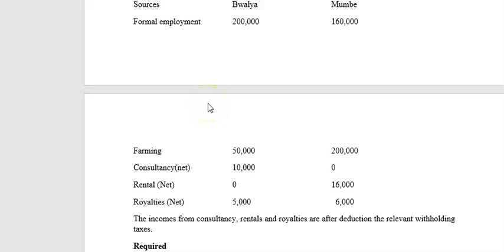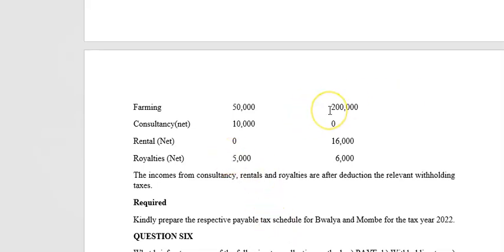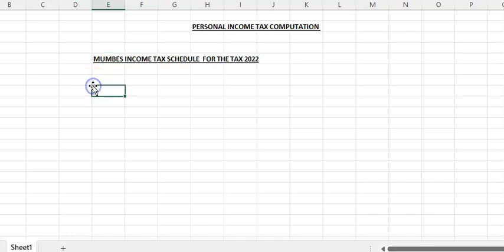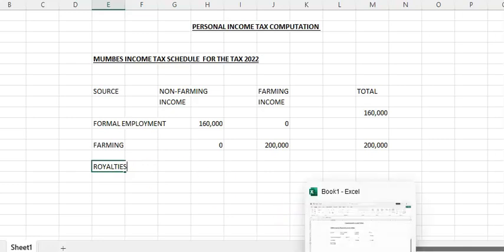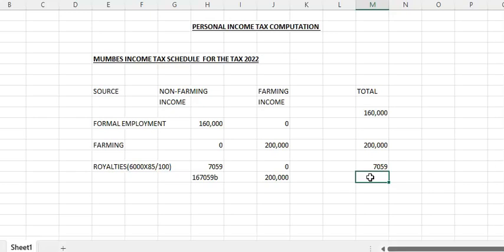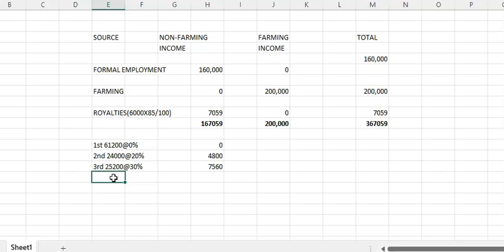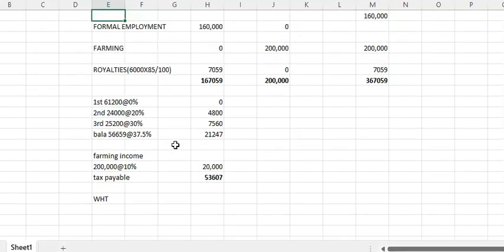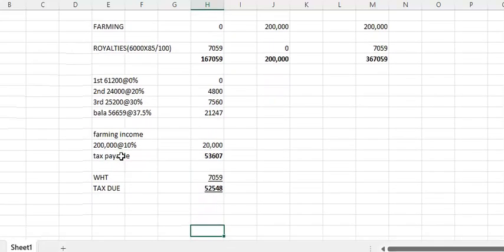INCOME TAX PART2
ROYALTIES COMPUTATION IS 100/85 X6000=7059
CORRECTION